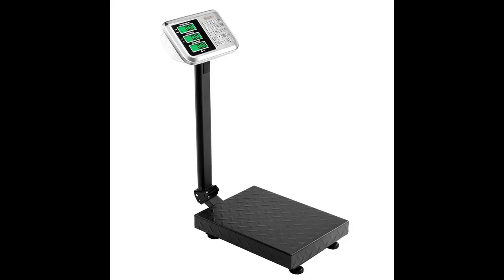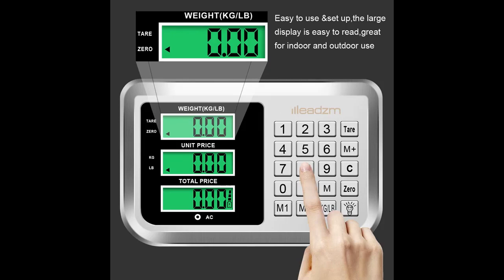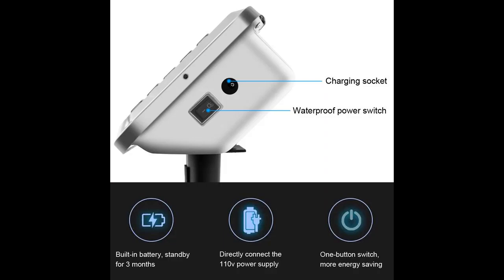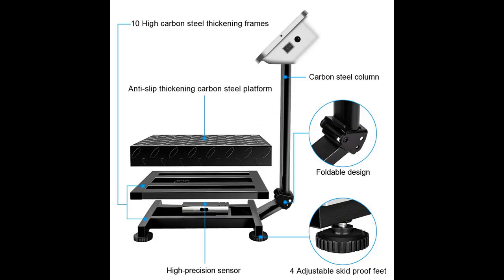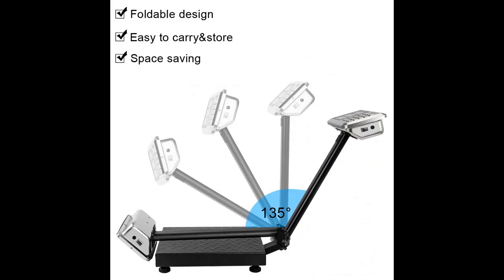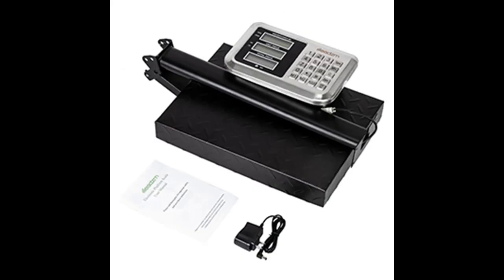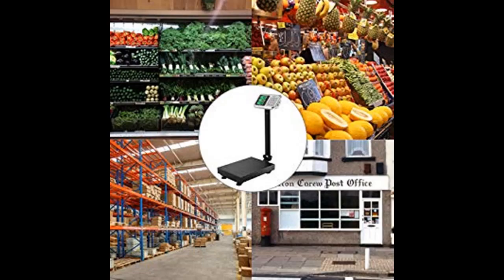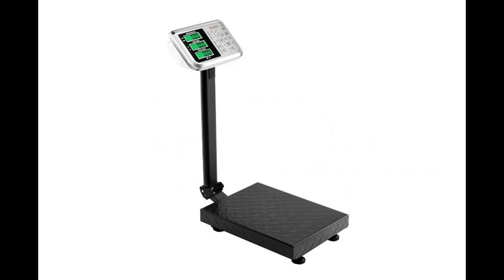Henf 220lbs/100KG Electronic Platform Scale,Industrial Grade Bench Scale with 15.7 x 11.8''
WORK GREAT OR FAIL? Henf 220lbs/100KG Electronic Platform Scale,Industrial Grade Bench Scale with 15.7 x 11.8''Durable Large Platform,HD LCD Display,Digital Floor Folding Scales, Suitable for Package Price Computing

Price details/Full details/Full Reviews [RECOMMEND]

Henf 220lbs/100KG Electronic Platform Scale,Industrial Grade Bench Scale with 15.7 x 11.8''Durable Large Platform,HD LCD Display,Digital Floor Folding Scales, Suitable for Package Price Computing